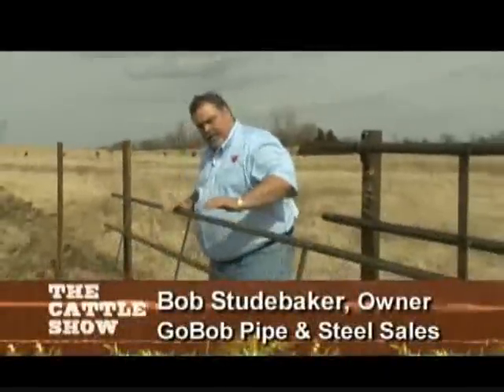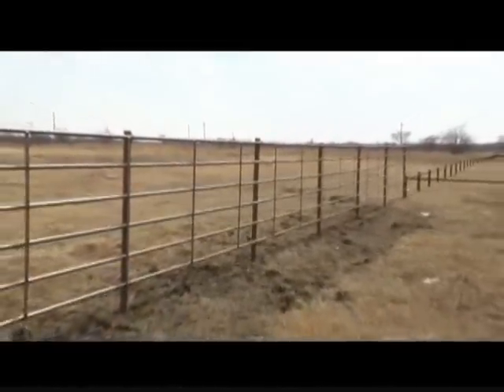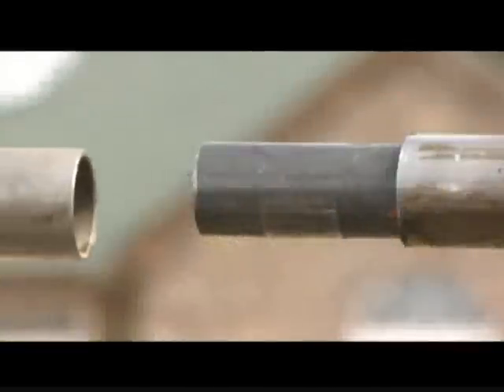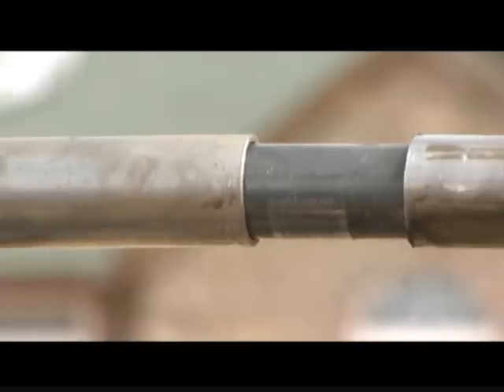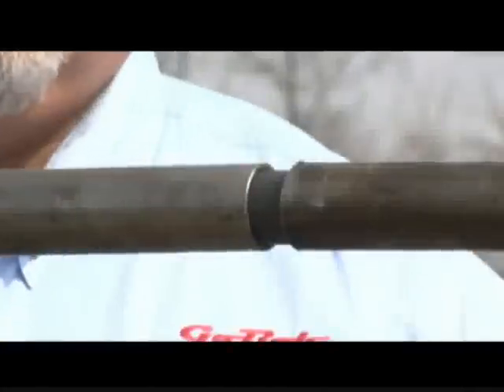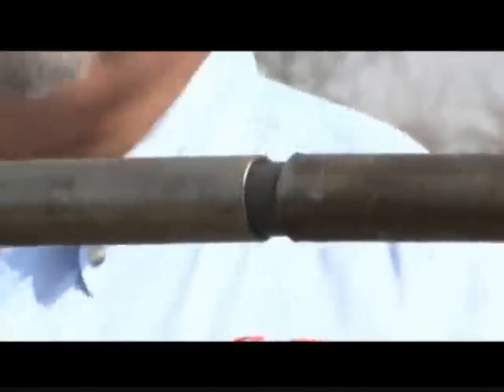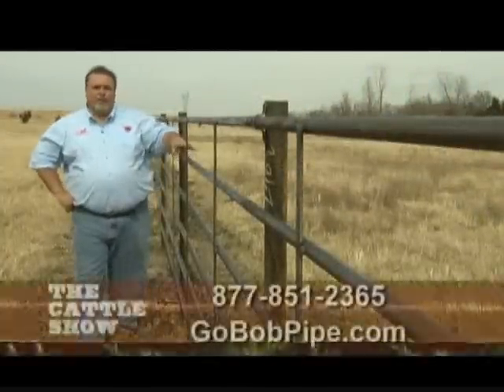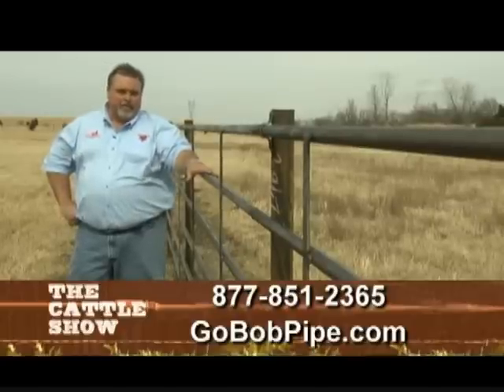Corral Fencing - the fastest and most efficient is Fortress Fence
Learn about Fortress Fence - continuous fence panels that are bigger, stronger, and less expensive than others on the market today.